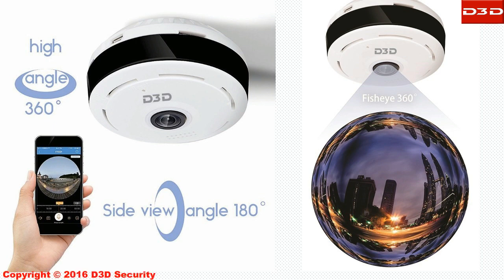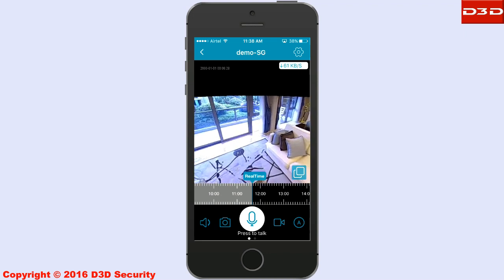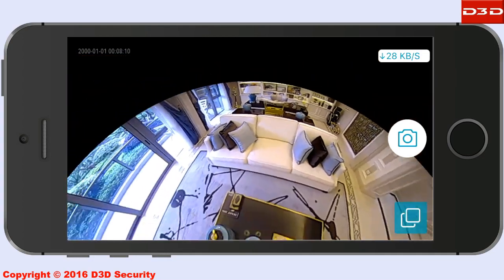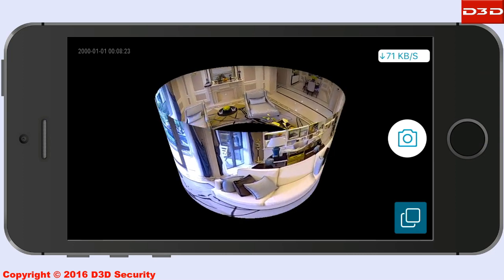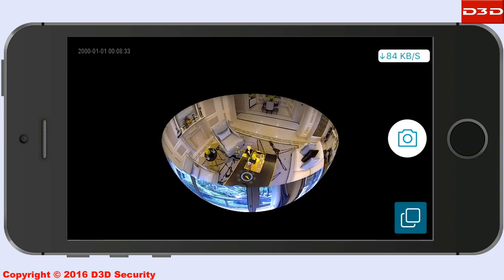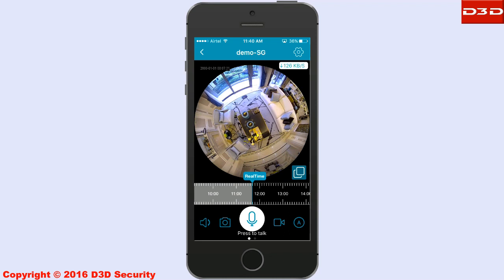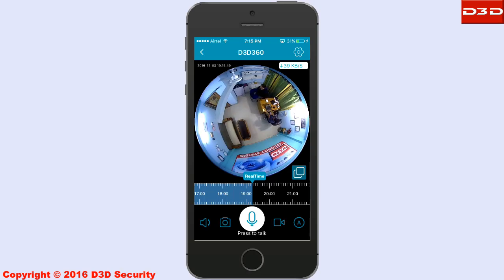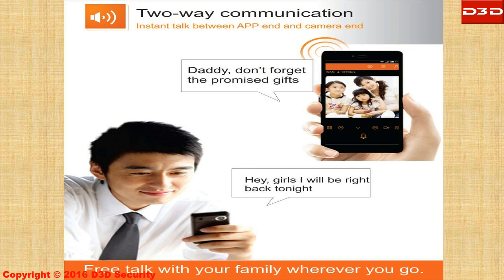D1005W Demo video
Demo video to show all features and functions of D3D Fisheye 360 Panoramic IP camera.